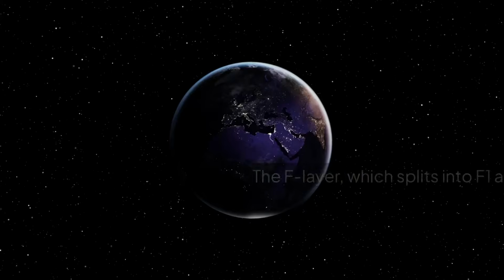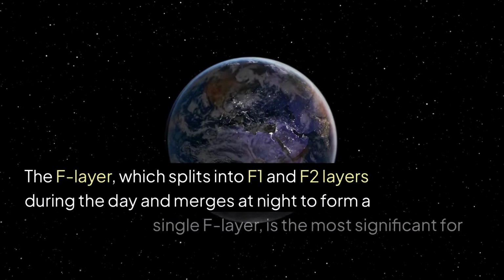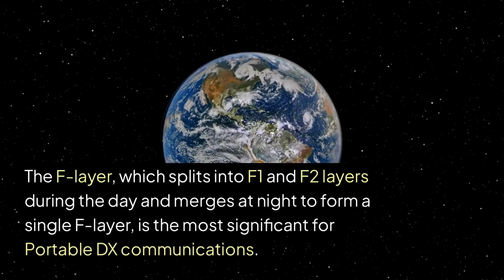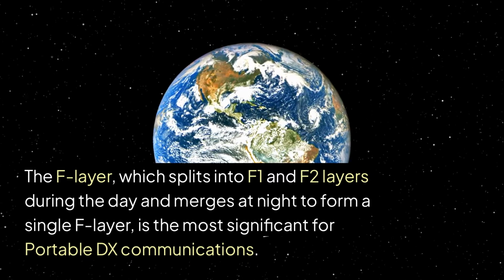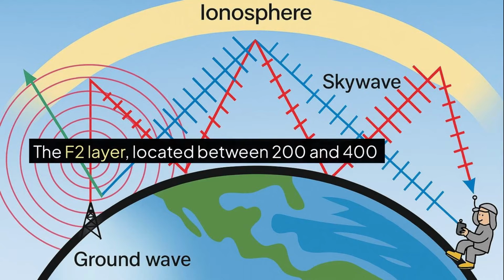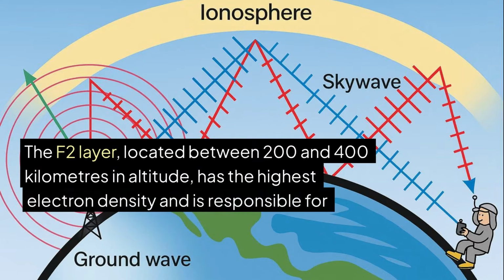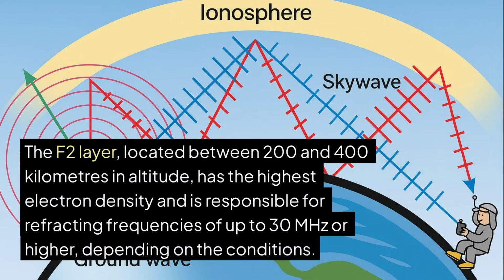How the Ionosphere Affects DX Propagation for Parks On The Air Activators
Understanding ionospheric propagation is essential for Parks On The Air activators who want to successfully work DX stations on the HF bands. This video explores how the ionosphere’s layers—D, E, and F—impact the behaviour of radio waves, including how they absorb or reflect signals at different frequencies. You’ll learn about the Maximum Usable Frequency (MUF), which defines the highest frequency that can be refracted back to Earth, enabling long-distance communication.

We also cover how time of day and seasonal changes affect ionospheric conditions, with higher frequencies generally favoured during the day and lower frequencies at night. Solar activity plays a significant role, and the video explains how geomagnetic indices, such as the K-index and A-index, measure disturbances in the Earth’s magnetic field that influence signal quality.

By understanding and monitoring these factors, POTA activators can strategically choose the best bands and operating times to maximize their chances of making reliable DX contacts from parks worldwide. The video also highlights useful real-time tools and resources for tracking space weather and propagation conditions, which can enhance your HF radio operations.

Whether you’re new to POTA or an experienced activator, this video provides the technical insight needed to enhance your DXing success and maximize the benefits of your portable HF setup.